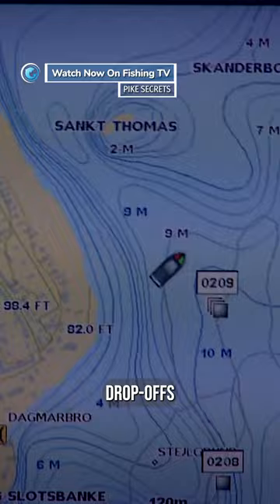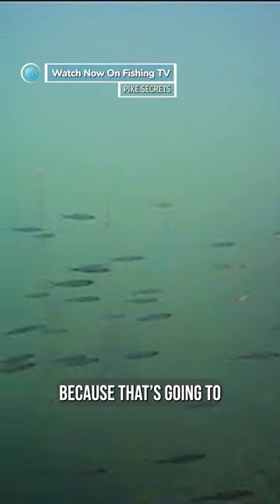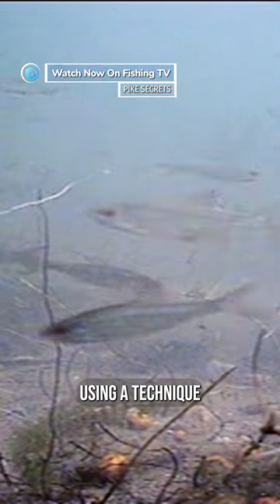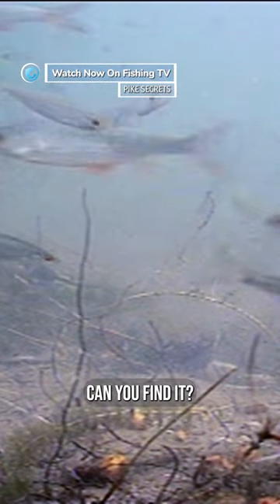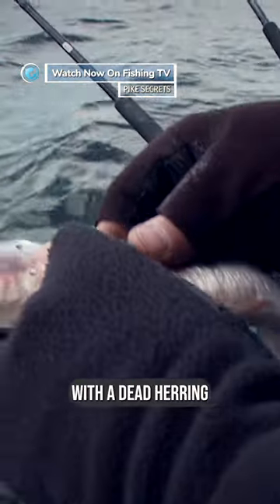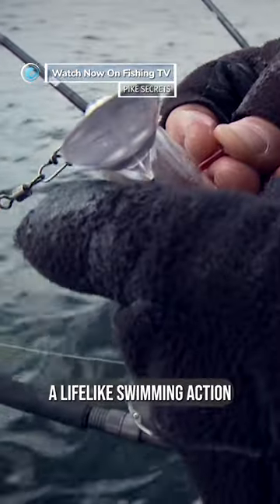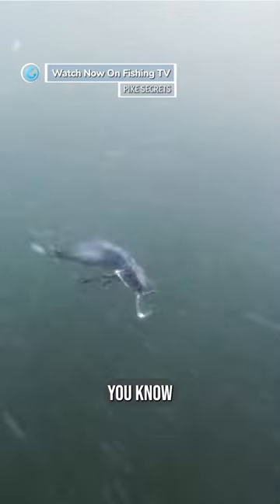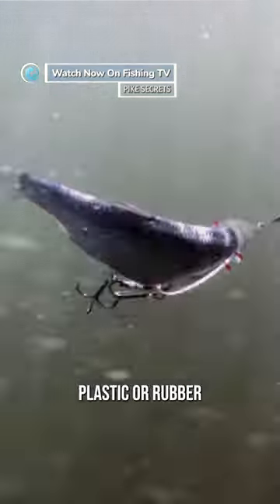The techniques of pro Pike anglers - ‘Pike Secrets’ on Fishing TV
A series of 3 full length films from Gordon P. Henriksen about Pike and the various methods that can be used to catch them.